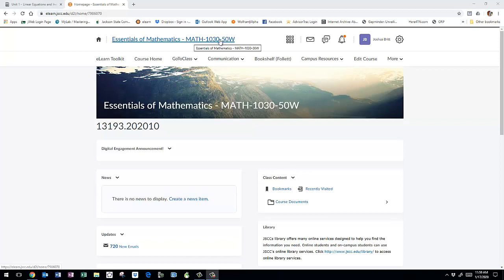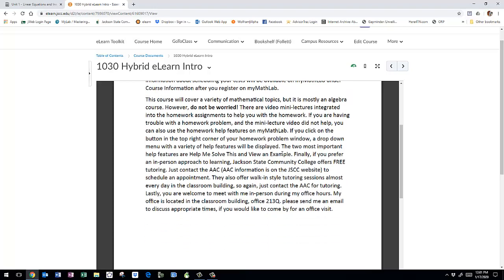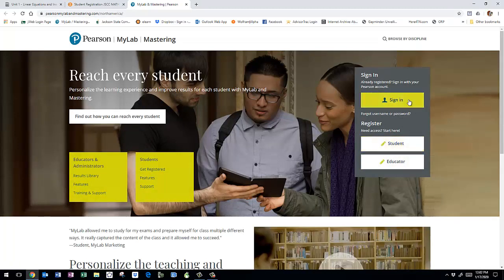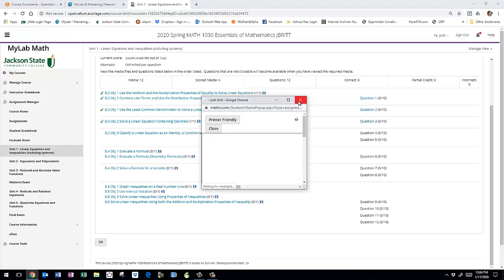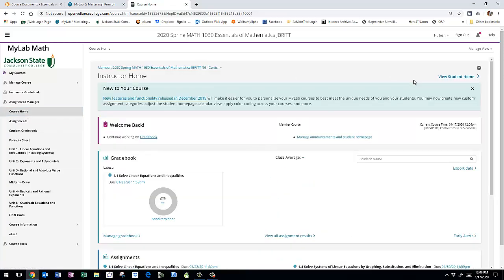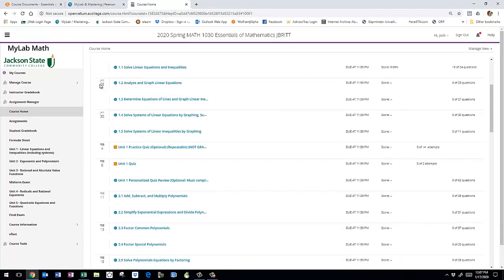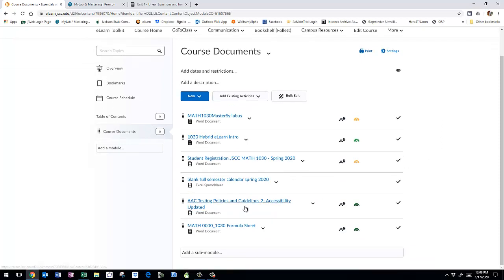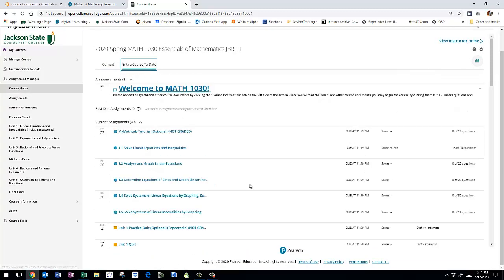Video 1030 s2020